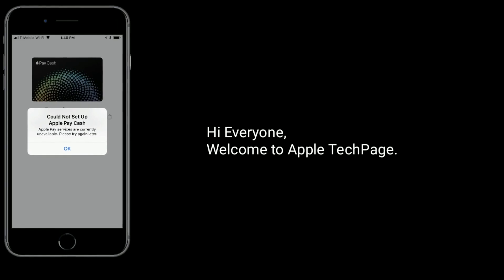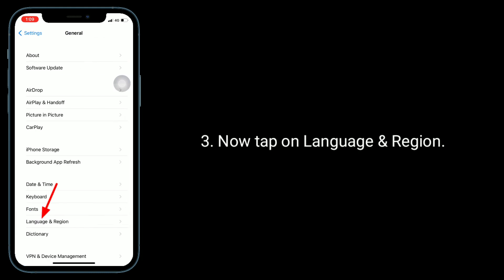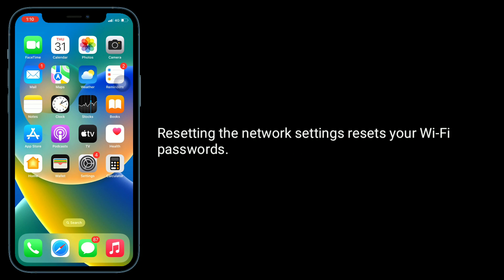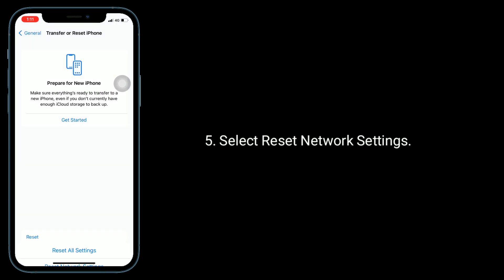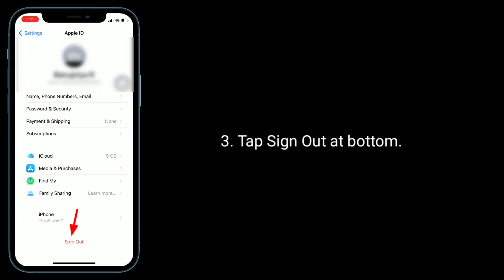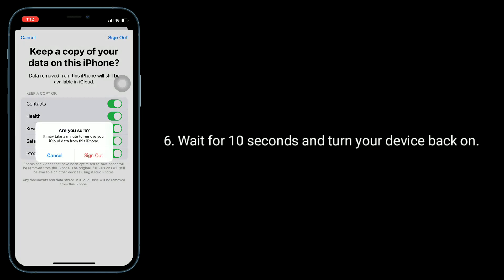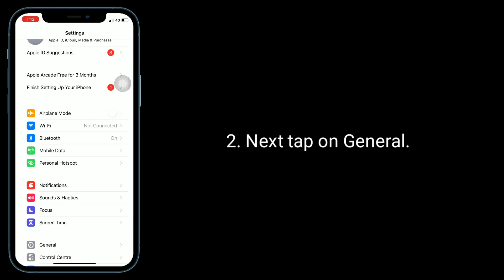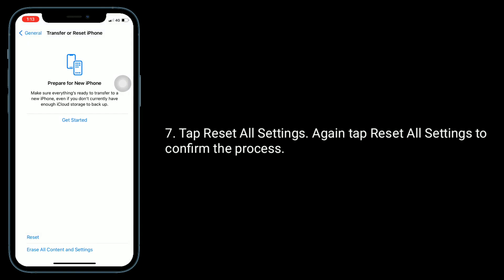Could Not Setup Apple Pay Cash Apple Pay Services are Currently Unavailable on iPhone [Fixed]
How to fix Apple Pay cash setup not working after iOS 17, Unable to activate Apple cash, Could not setup Apple Pay cash on iPhone 13, Apple cash is not currently enabled on this iPhone, Cannot setup Apple cash family.